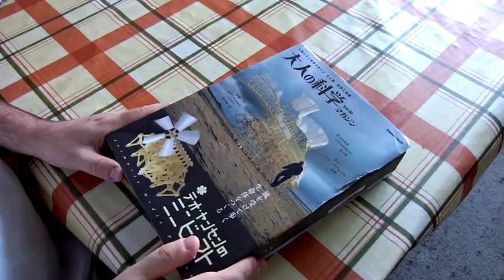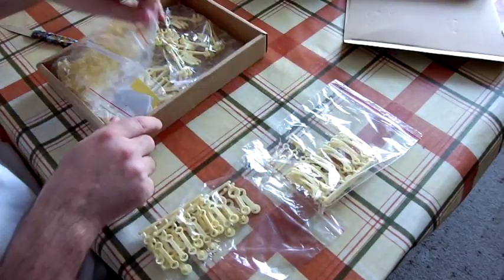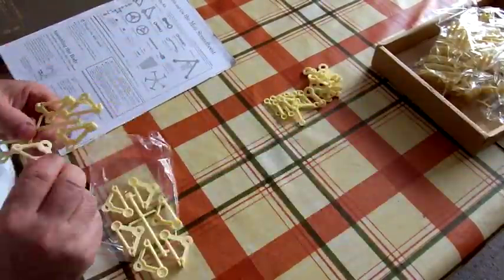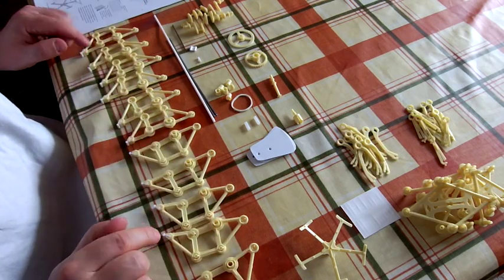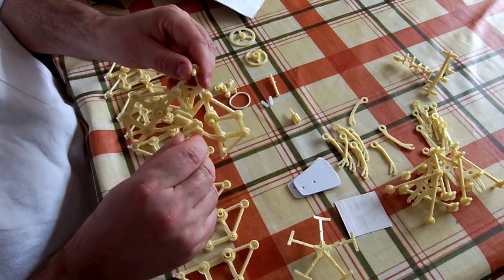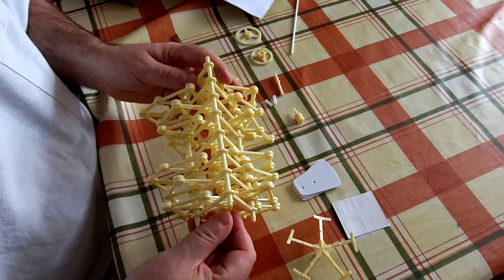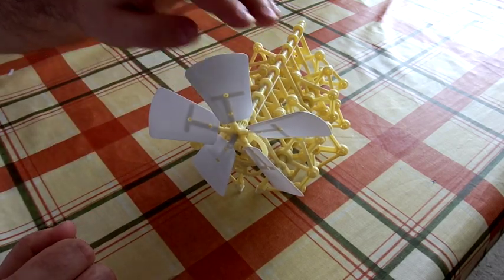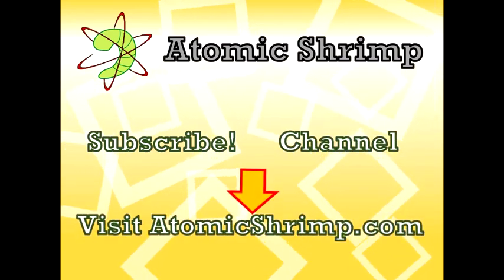Unboxing, assembly and review of model Strandbeest kit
This is a model of Theo Jansen's famous Strandbeest - wind-powered walking machines that have a really uncanny natural look to them.